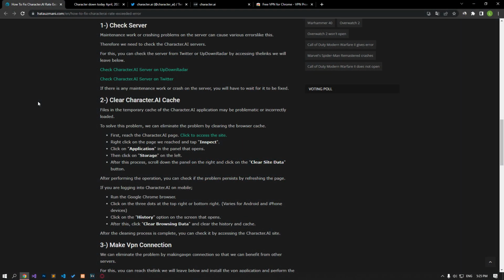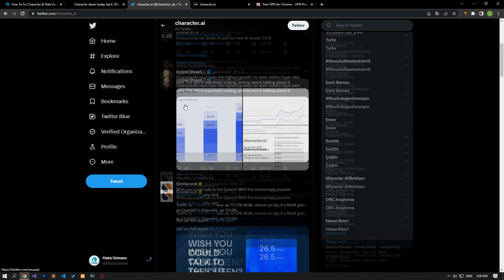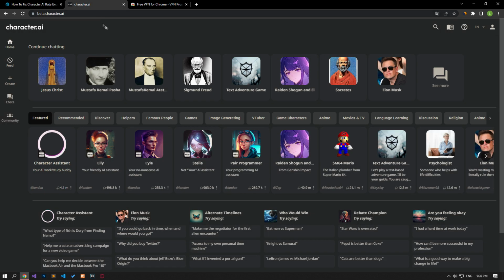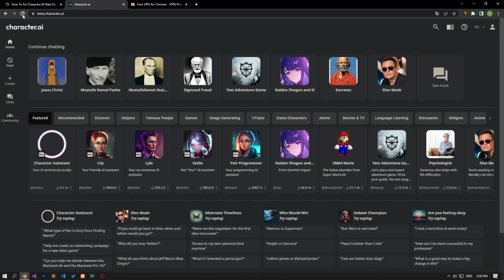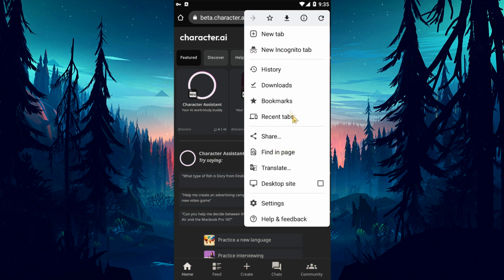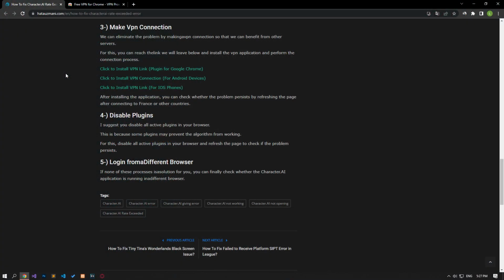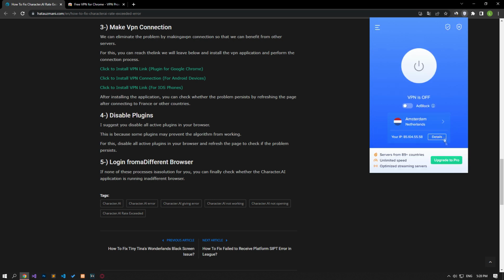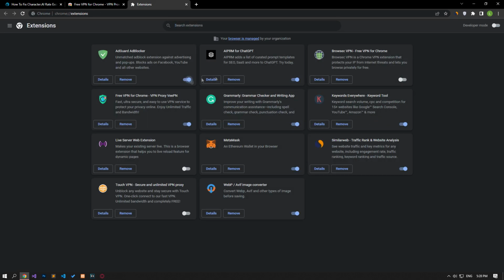Character.AI Rate Exceeded Error Fix (NEW)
In this video, we will try to resolve the "Rate Exceeded" error that Character.AI users encounter when trying to access the site.